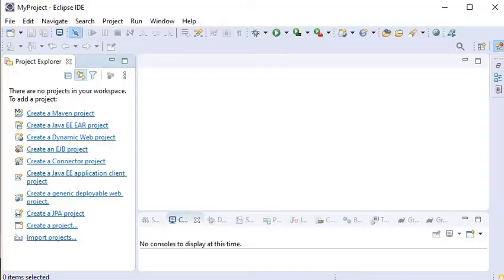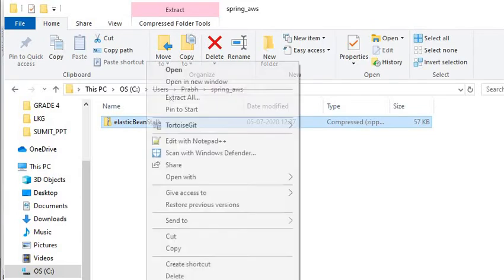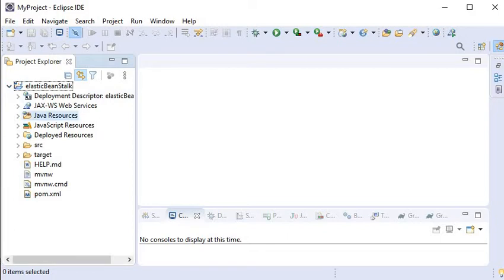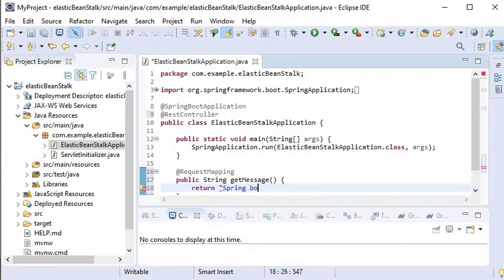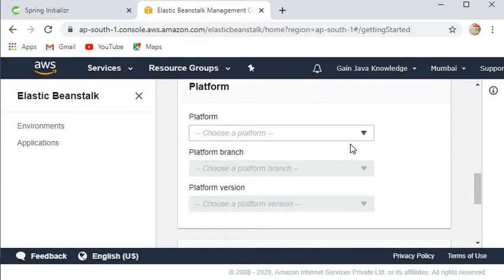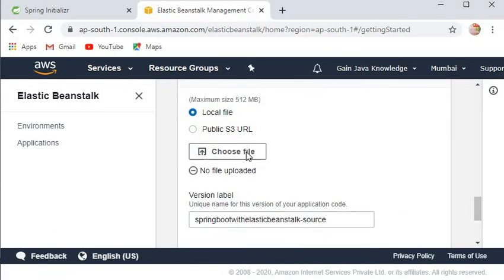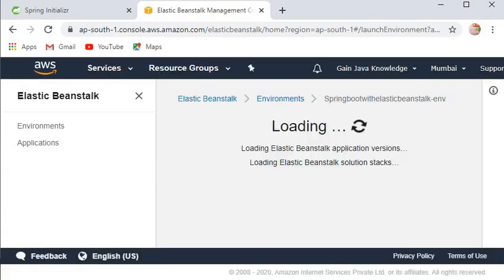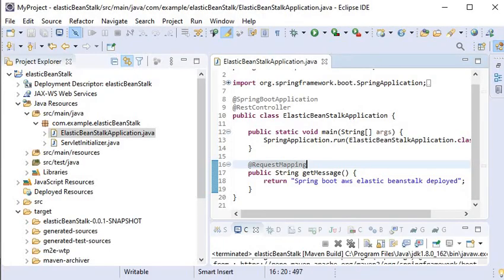Spring Boot Application Deployment With Elastic Beanstalk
Hi Friends,

In this video we will learn how to deploy spring boot application by using elastic bean stalk.